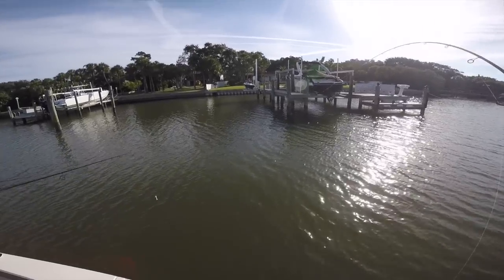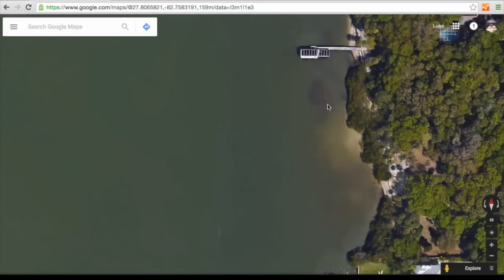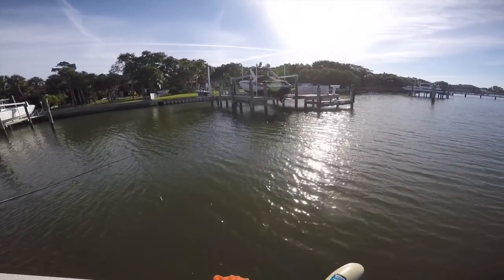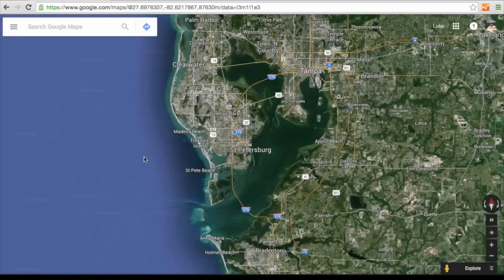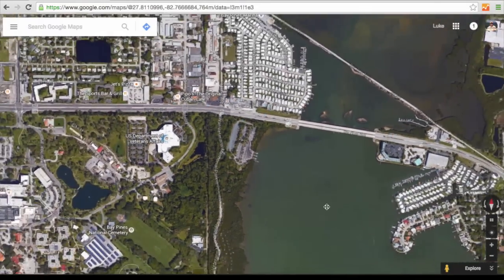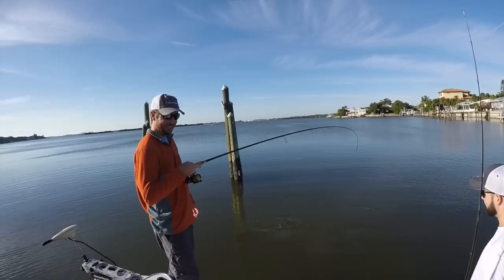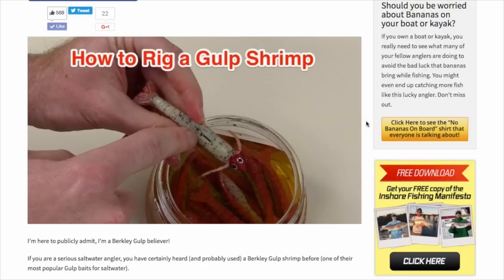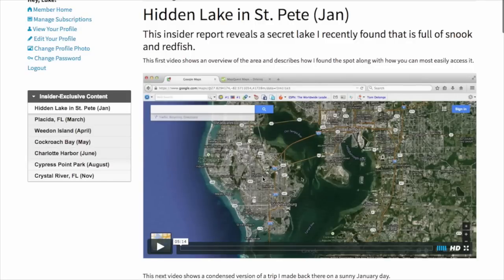How To Catch Redfish In The Winter After A Cold Front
Redfishing in Winter in the wind! Who would have thought.

We used to think that it was almost useless to try to go Inshore Fishing for redfish, snook, and trout right after a cold front (that usually brings in not only cold weather, cold winds).

However, after becoming a student of inshore fishing and testing out my skills in pretty much every tide, moon phase, time of the year, windy days, and cold days, I have come to one conclusion...

The fish are ALWAYS eating... you just have to know where to find them and what to present to them.

In this video, my brother Joe and I go down to St. Pete, FL to a completely brand new fishing ground for us and meet up with Salt Strong U.S. Open Strong Angler Challenge Chris Olt to deliver his Salt Strong Yeti that he won.

Chris had never fished this area either, so the night before I did a bit of research using Google maps to determine some of the best looking spots for the upcoming windy and chilly day.

The forecast called for up to 20 MPH winds the day we were fishing, and as you will see towards the end of the video (when we are at the boat ramp), the wind is howling.

But check out how many inshore fish (we catch a handful of reds, snook, trout, and even a barracuda) all using artificial lures, and we knocked all of this out in just a few hours.